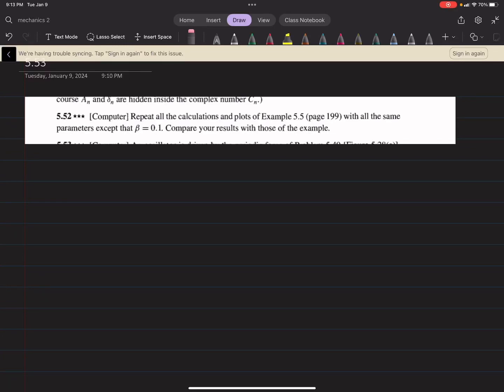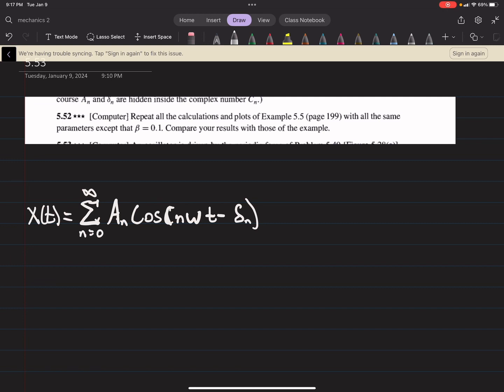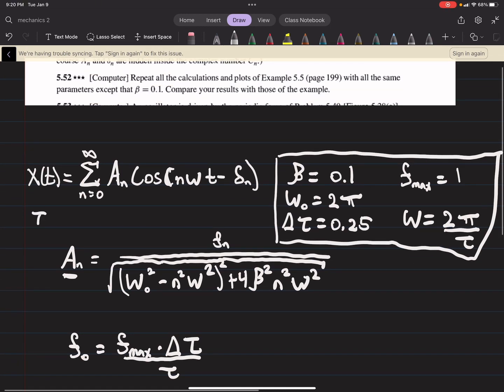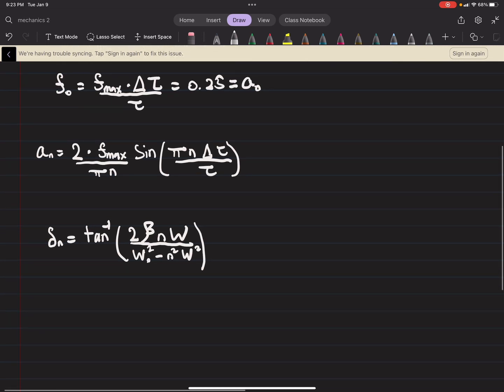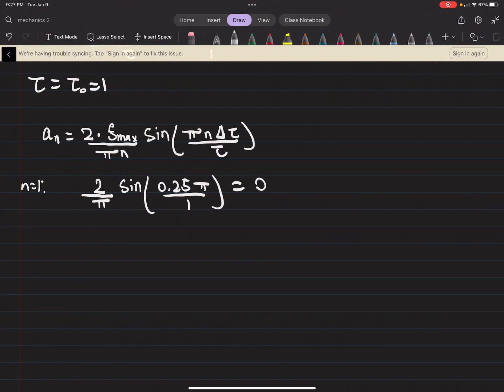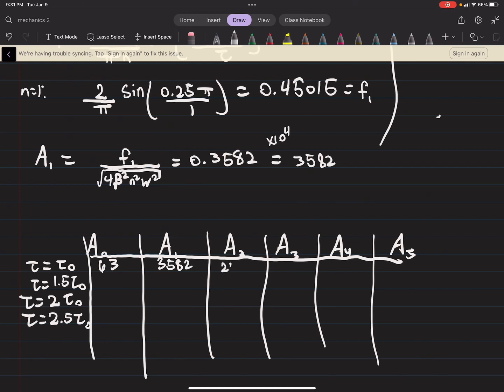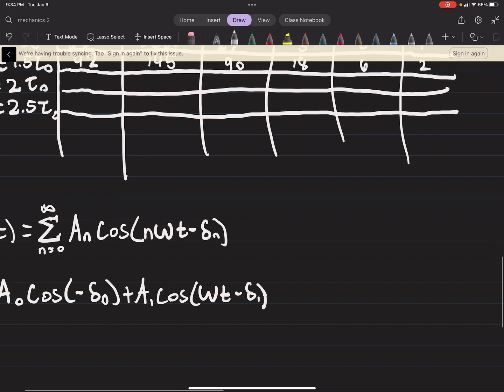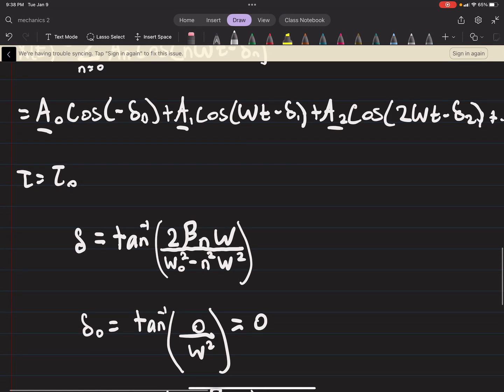John Taylor Classical Mechanics Solution 5.52: Fourier Series